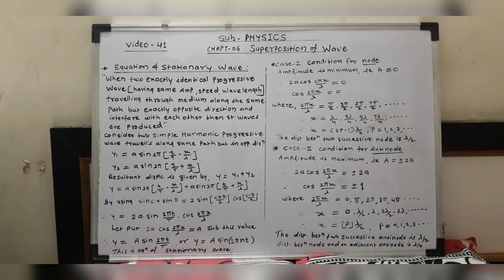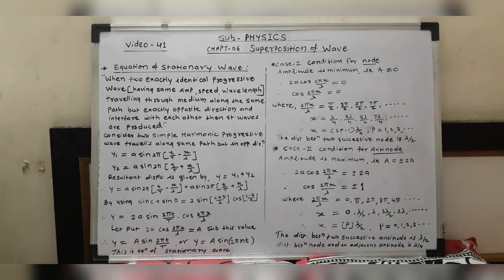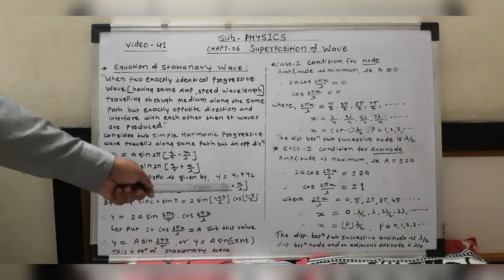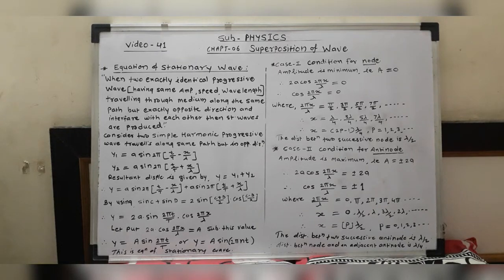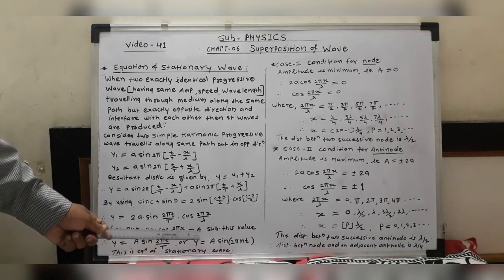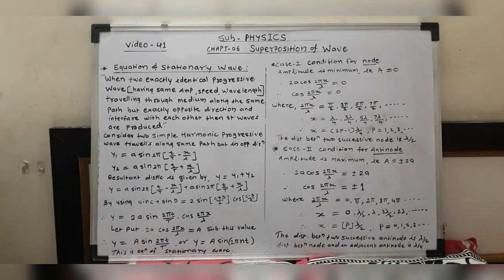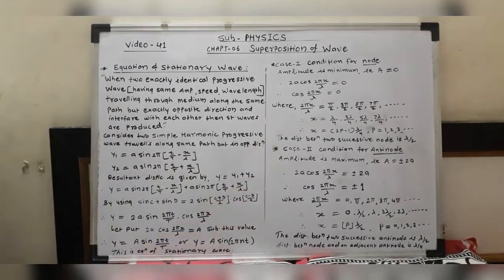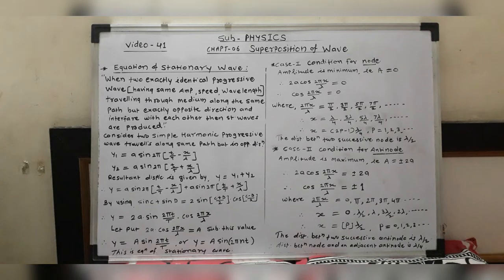21 December 2020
physics department video no 41 ,  chapter o6  superposition of wave ,Equation of stationary wave